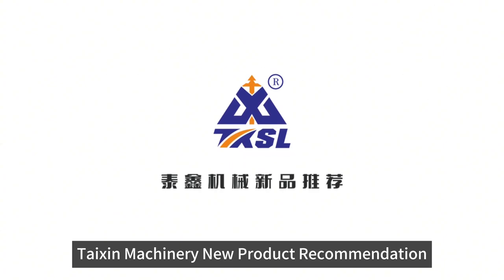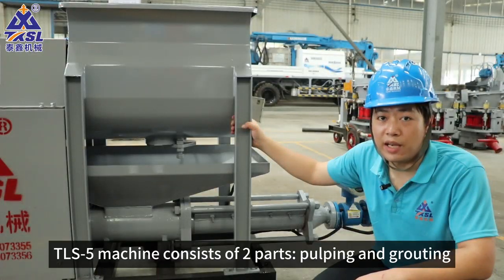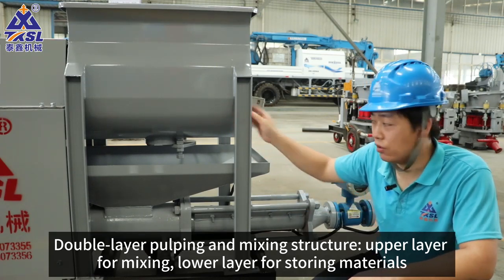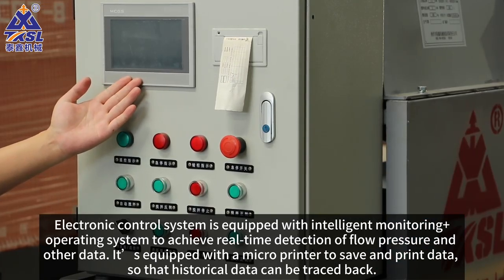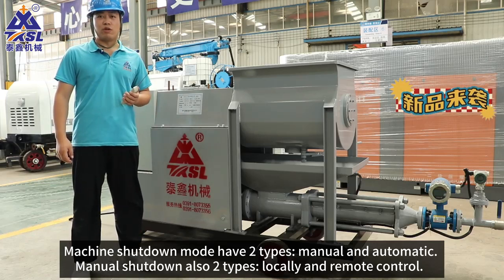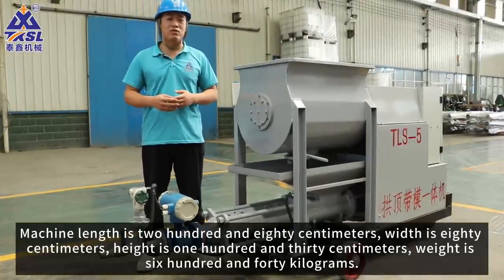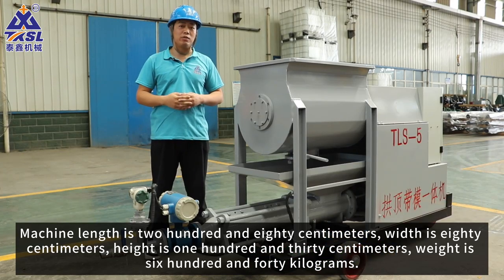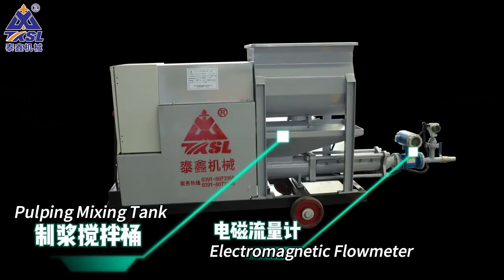New Products Recommendation-TSL-5 arch top mold grouting machine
We are a professional manufacturer specializing in the machine construction of mine tunnels, railways, highways, urban subways, slope engineering, water conservancy and electricity and other engineering projects. Our main business: shotcrete machine, grouting machine,rock drilling jumbo, concrete spraying unit, concrete conveying pump,mortar pump, tunnel construction platform,etc.